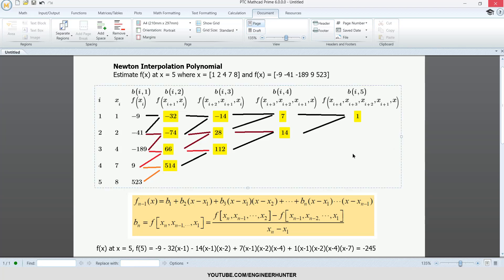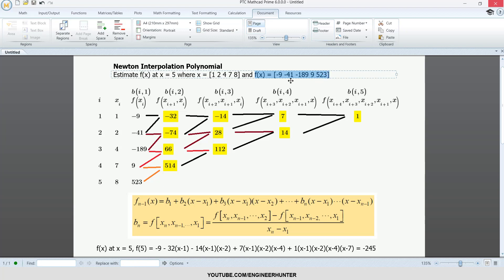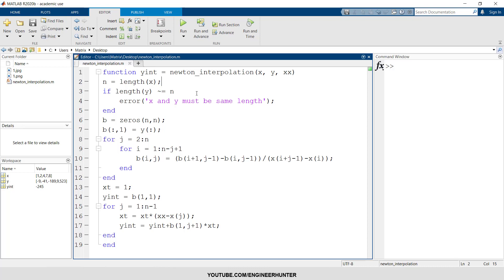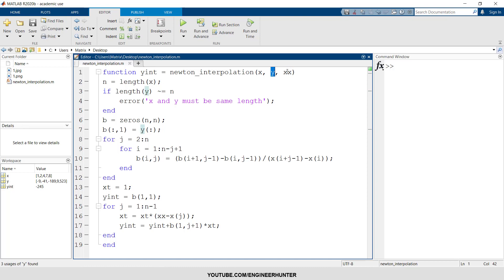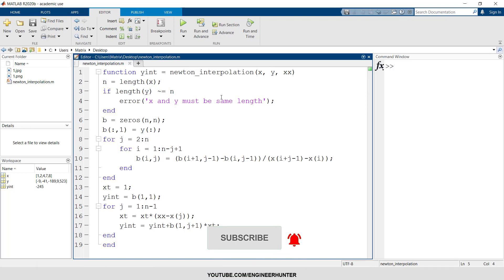Matlab : Newton Interpolation Polynomial from Chapra, S. (2011)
Source: Chapra, S. (2011). "Applied numerical methods with Matlab for engineers and scientists." 3rd Edition.